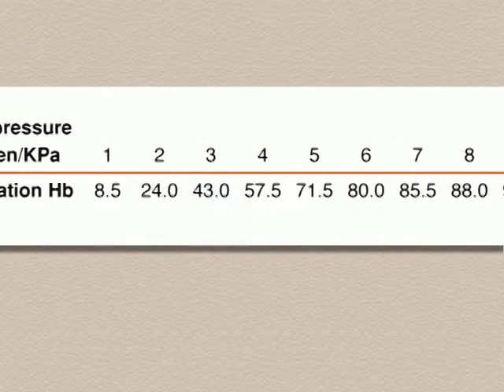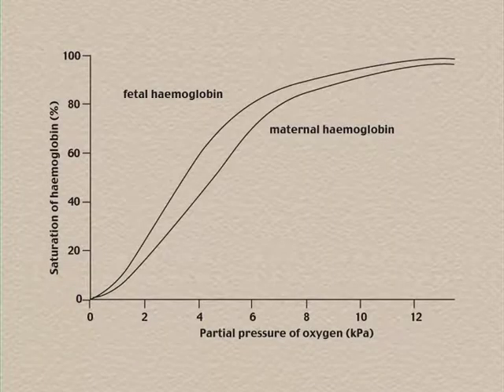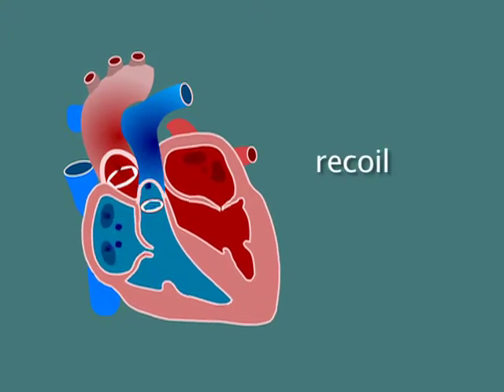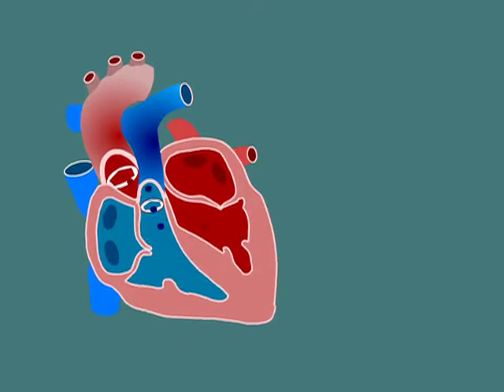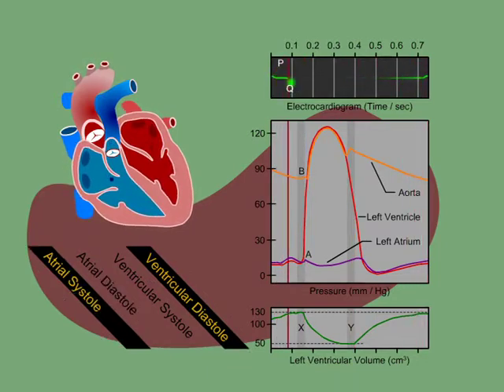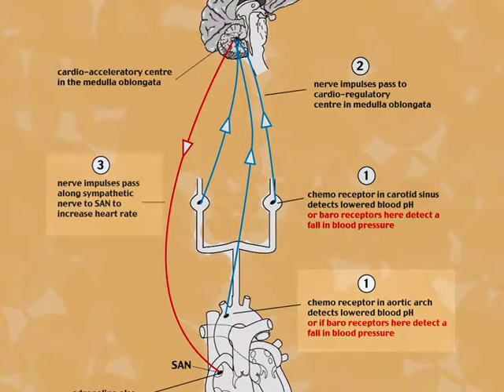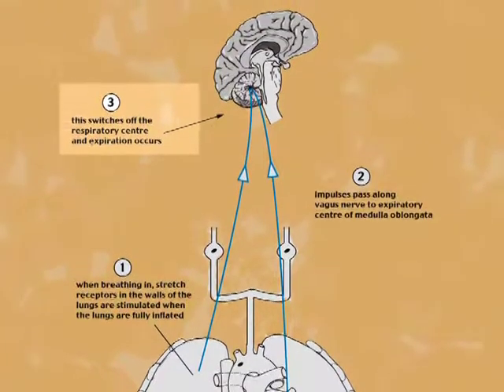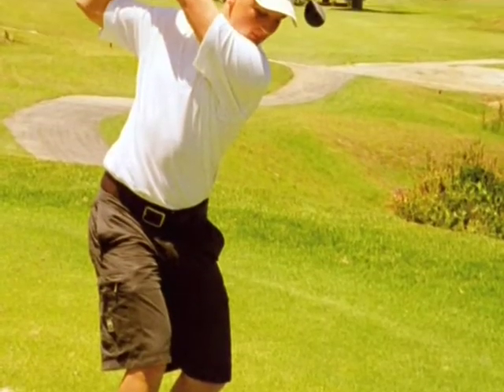AS Biology Revision: Physiology And Transport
AS Biology module about Physiology and Transport. Use to help study and revise for AS Level exams.